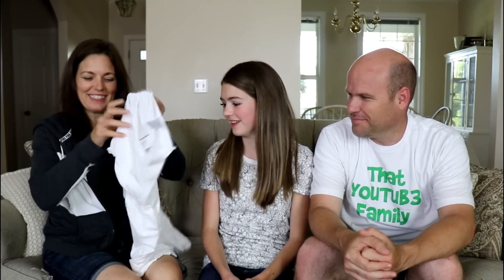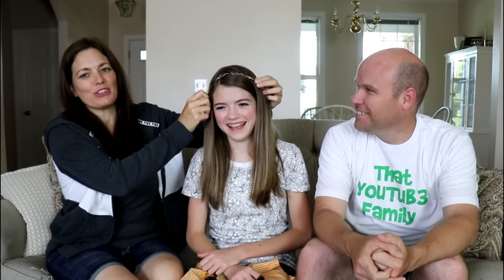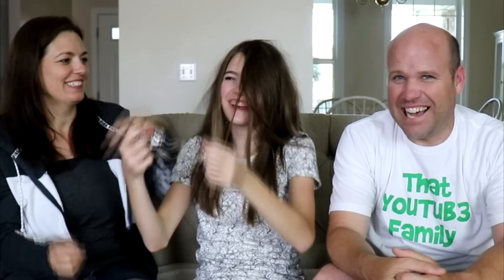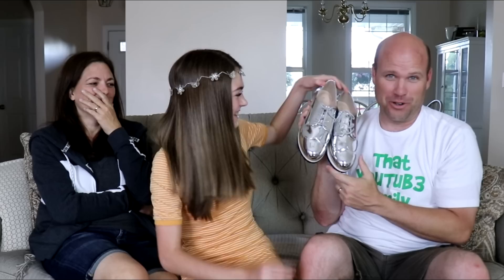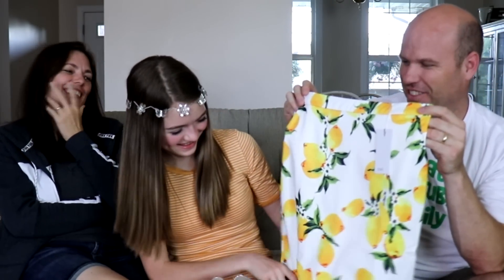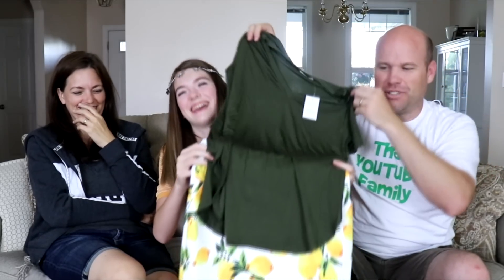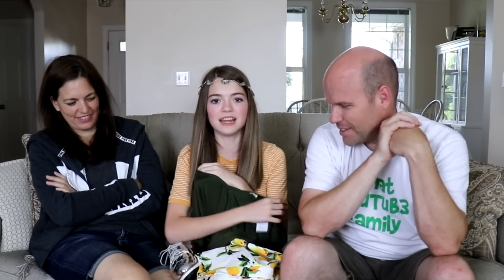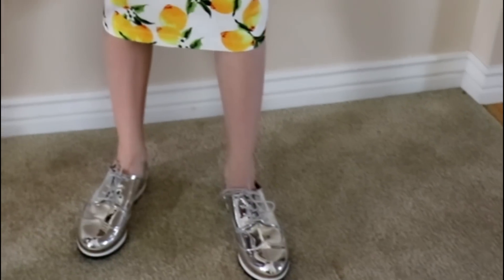PARENTS BUY DAUGHTER'S OUTFIT CHALLENGE / JustJordan33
Mom vs. Dad! My parents went head to head to see who could pick out the best outfit! Did you enjoy this video?  Here are some other videos I think you might like.

Musical.ly: justjordan33

XOXO
-Jordan